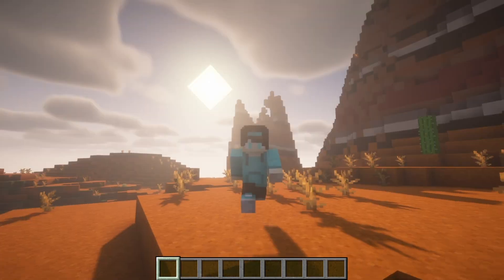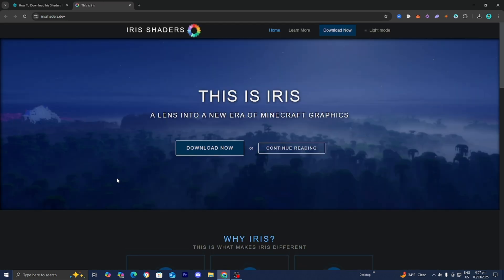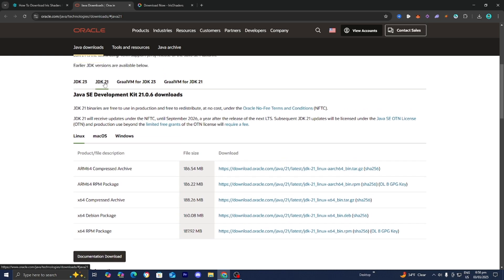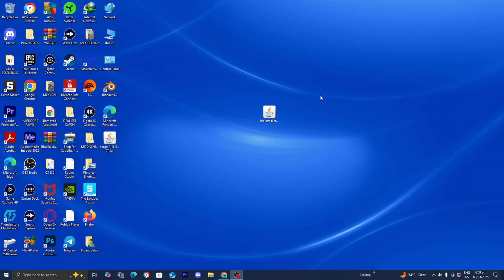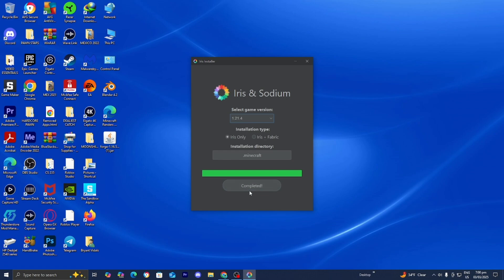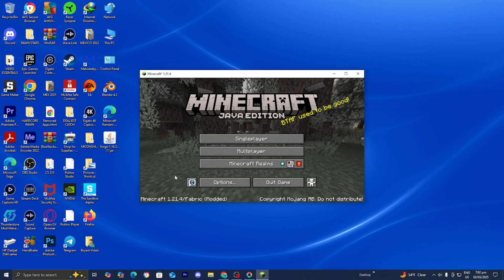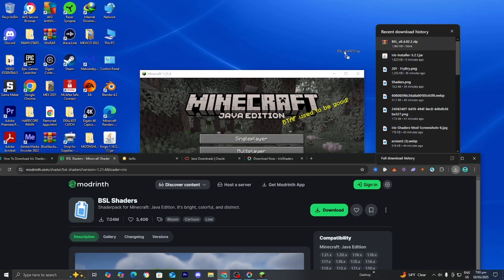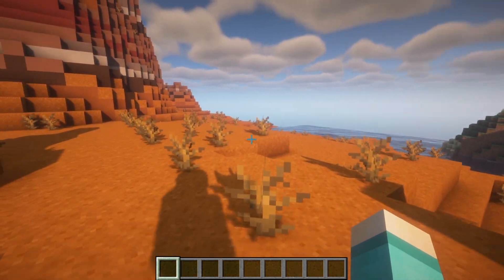How To Download Iris Shaders For Minecraft 1.21.4! - Tutorial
Learn how to download Iris Shaders for Minecraft 1.21.4 in this easy tutorial. Discover the best shaders for Minecraft and enhance your gaming experience with stunning visuals!